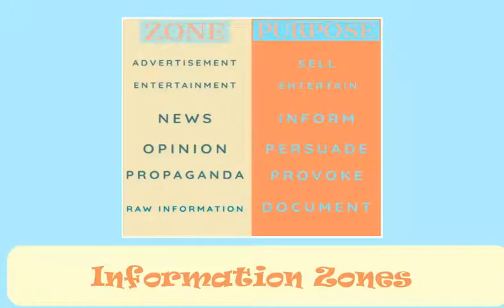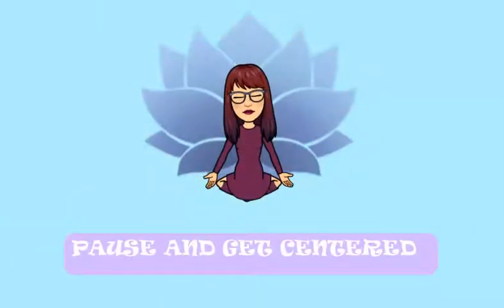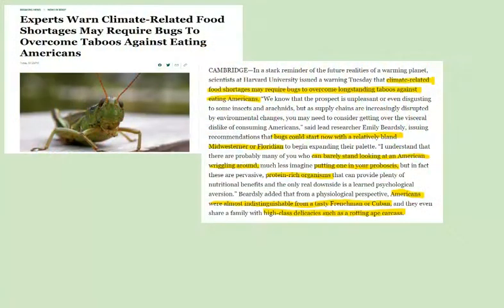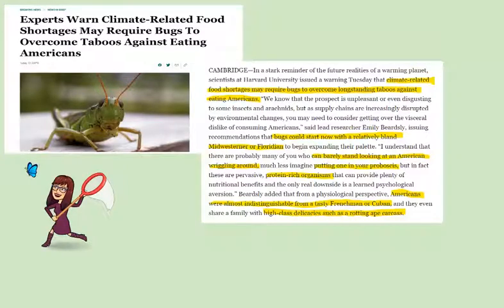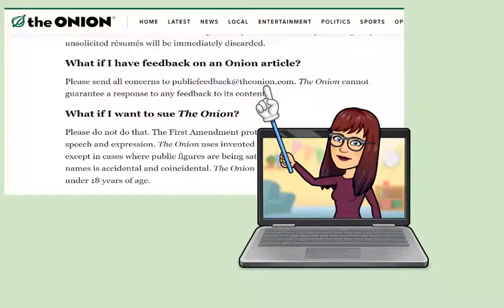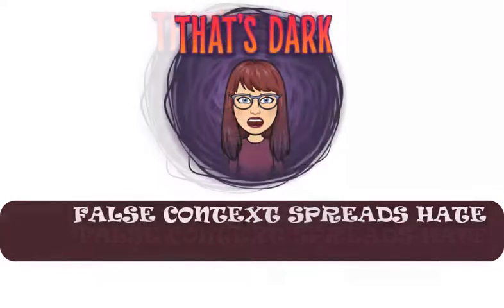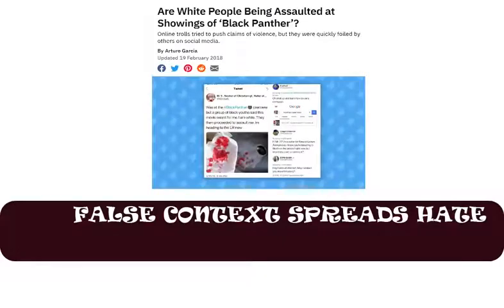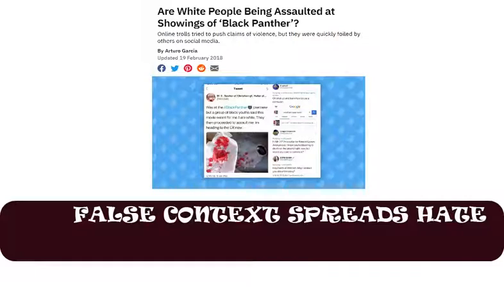Sanborn Jaime Misinformation Instructional Video Final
This was my first ever attempt at using Adobe Captivate. It is a lesson on Misinformation and Disinformation for my Instructional Design and Technology Graduate Certificate course, Development of Computer Courseware.

Jaime Ann Sanborn, MLIS
10 June 2021